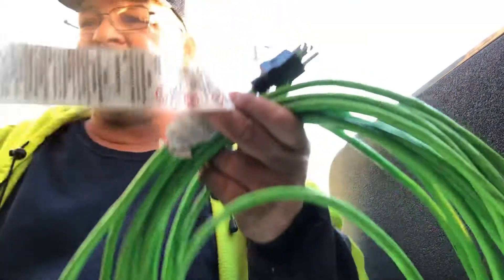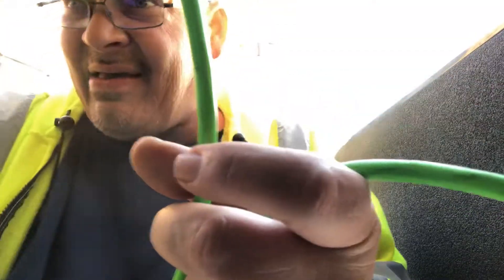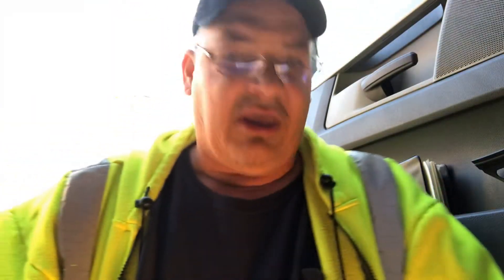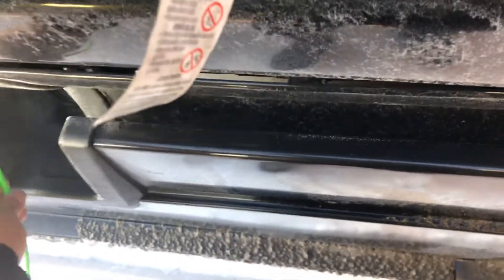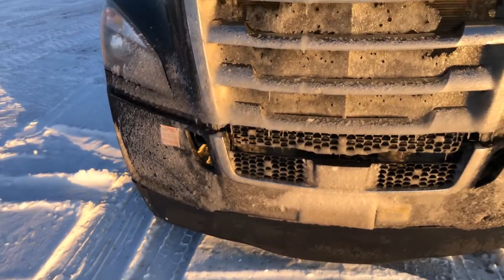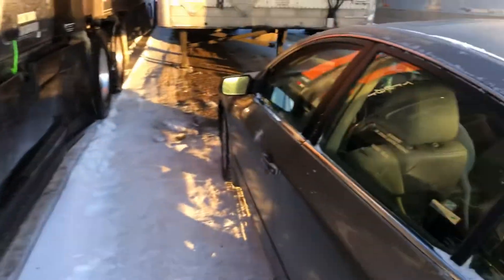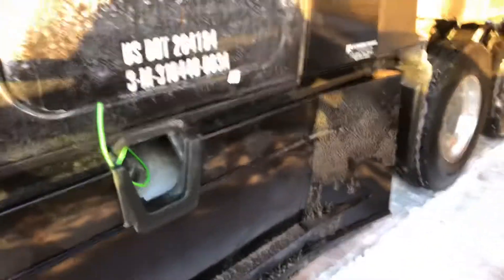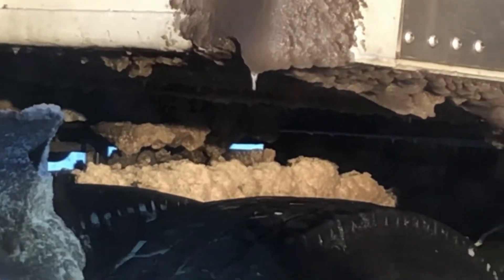Just a little tip. schneid freightliner (not recommended for kids)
Keeping your engine warm.